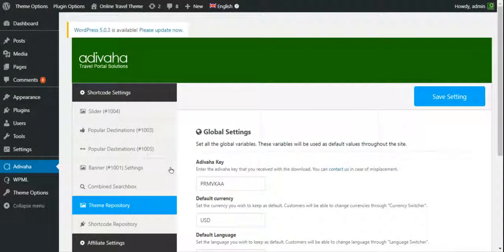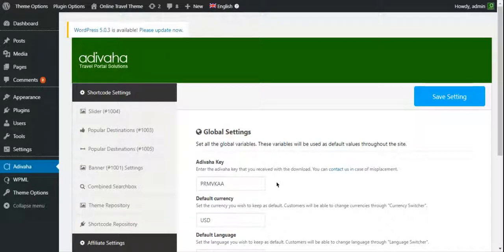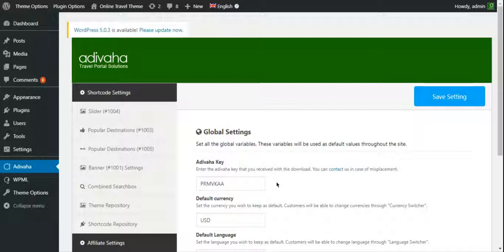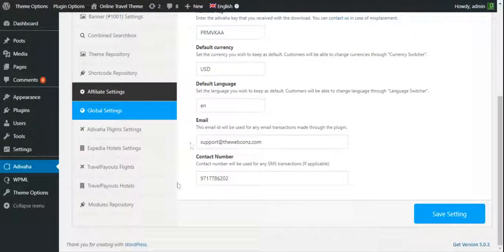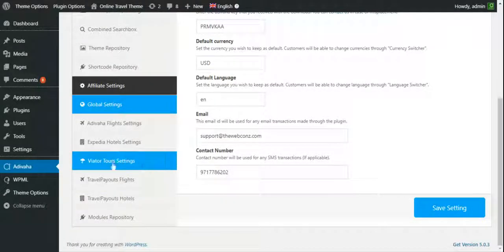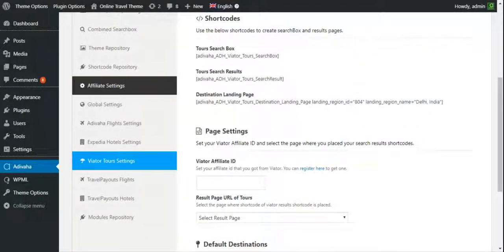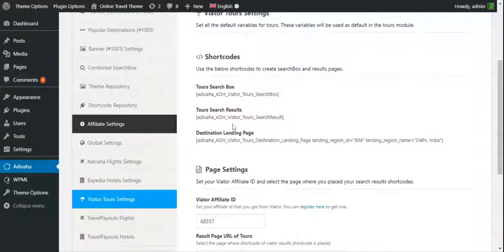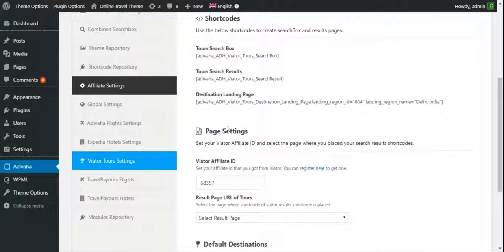Viator Tours Module Installation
Installation/Setup

1. Log in to your WordPress Admin.
2. Click Adivaha in main left menu.
3. Click Modules Repository
4. Find the Viator Tours module in the right panel and click Install
5. You can now find the new installed module settings in the left menu for customization interface
6. Copy the respective shortcodes from right panel and use it wherever you want..